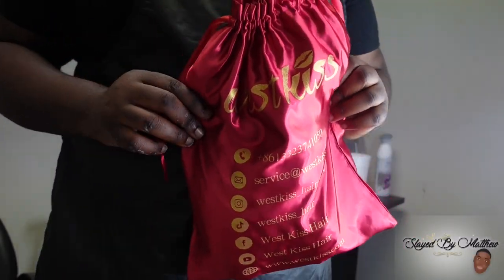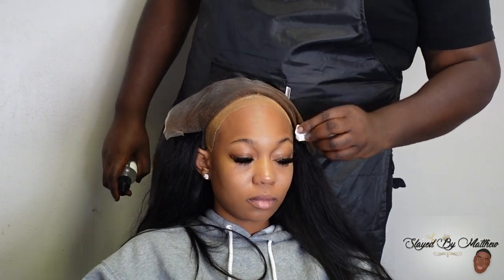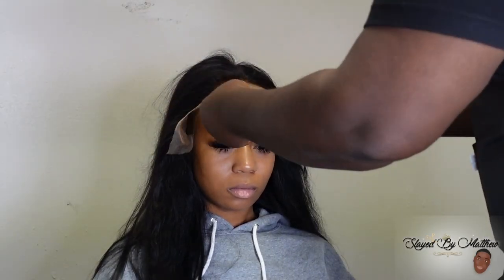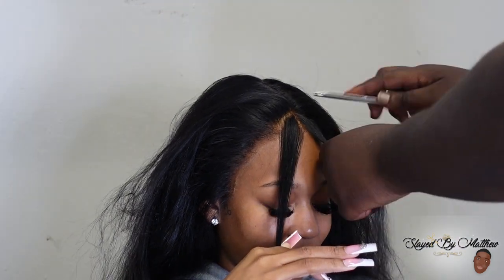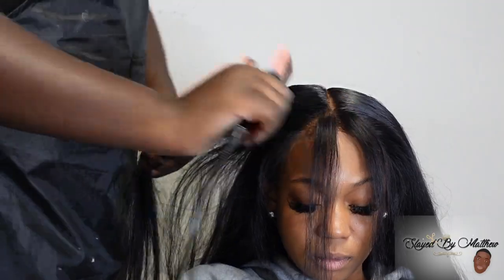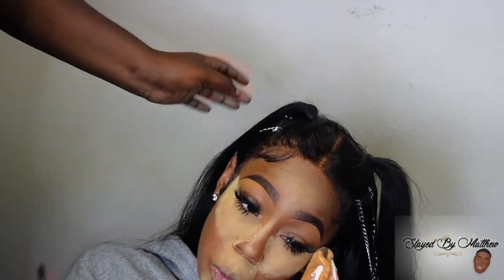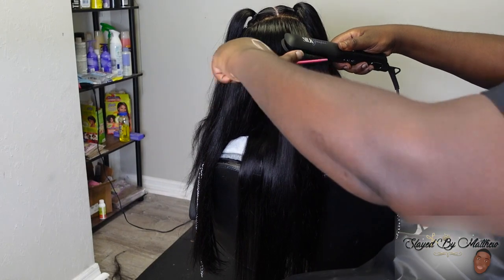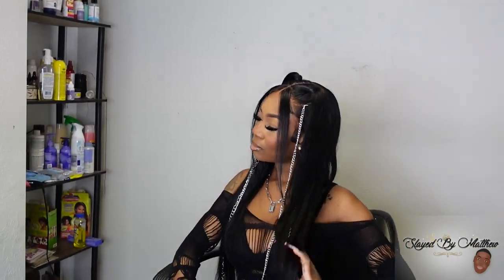HD Frontal Wig from WestKiss Hair! Installing Chains from WALMART!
Welcome to SBMTV!
be sure to follow Zari on Instagram and Tik Tok at @Therealzaribarb

in this video ill be installing a hd straight wig from west kiss! you guys know I loveeee hd wigs and this 22 inch looked 30 so the hair does run long! very full wig link below for the exact wig! let me know what you think if you order it!

Hair details: 180% density HD straight 13x6 lace frontal wig 22inch